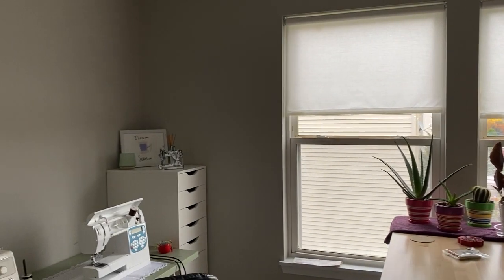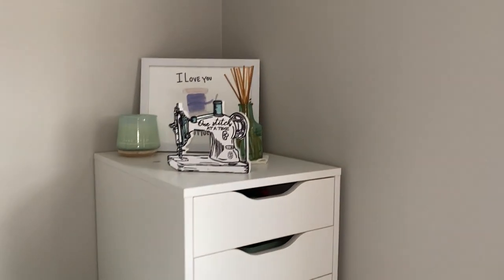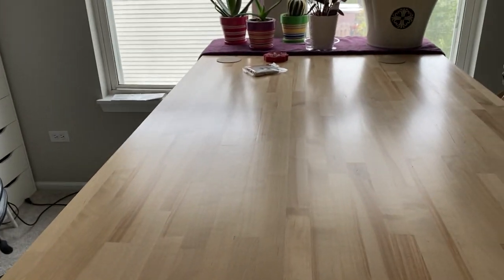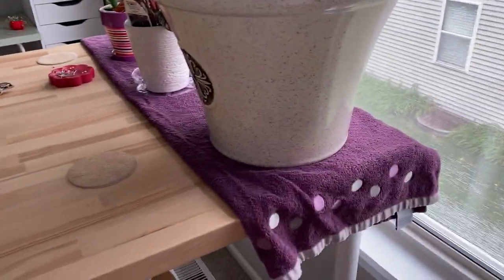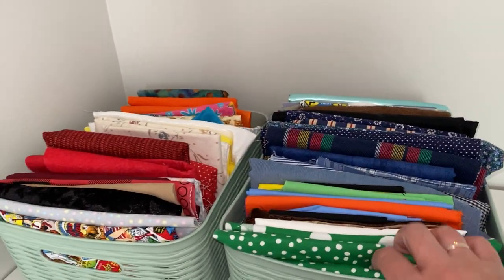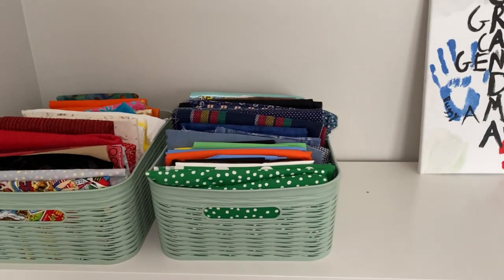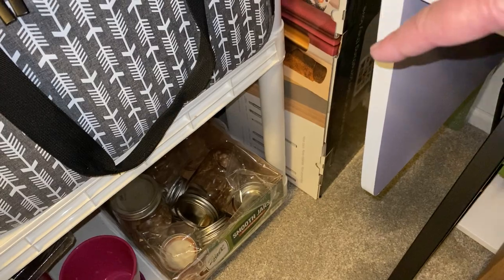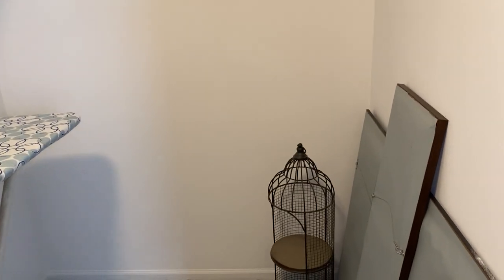Simple Sewing and Craft Room Layout.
Welcome, to my simple and easy sewing/craft room layout. Perfect for those just starting out and wanting room to grow. We all have to start somewhere and I started by realizing I would never enjoy sewing and crafting without a proper area. For years and years all I did was buy stuff to sew or craft with while secretly knowing I'd never get around to my "project" because I didn't have a place to do it in. Well now I do and I feel like it was all done within a reasonable budget. Hope you enjoy my video...sorry if I give you a little whip lash. I'm still in the learning process on my video making.
Let me know if you'd be interested in me filming my projects as I make them.
Also, if you have any suggestions for my new sewing room. I have room to grow for sure.